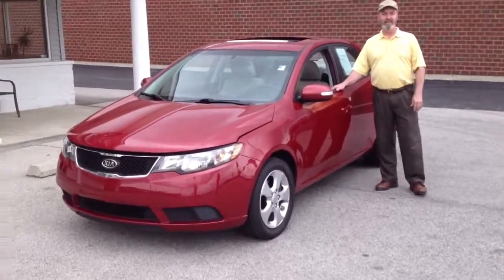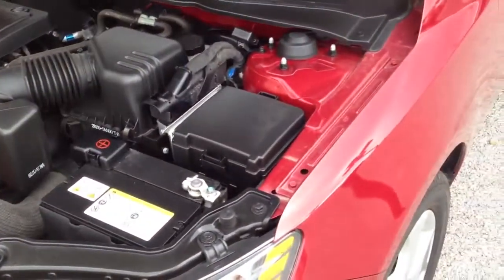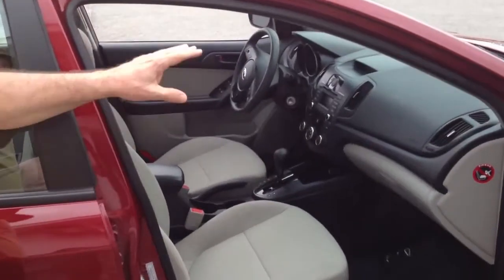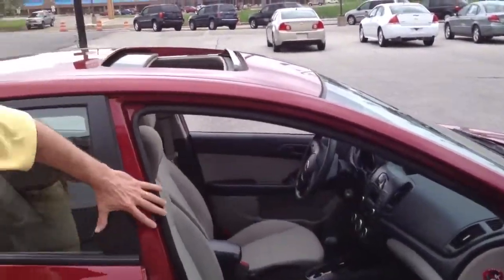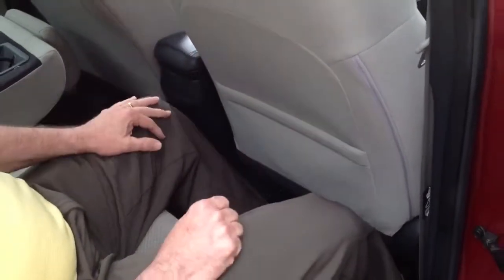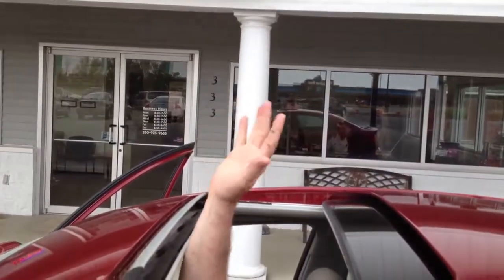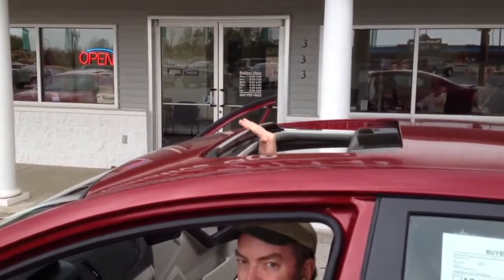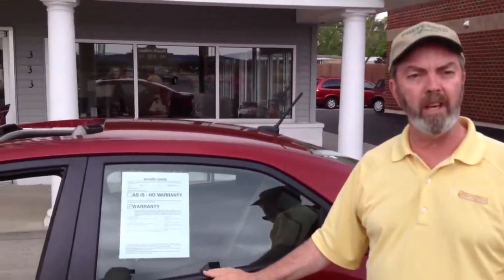2010 Kia Forte, Stock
Tim Rebman